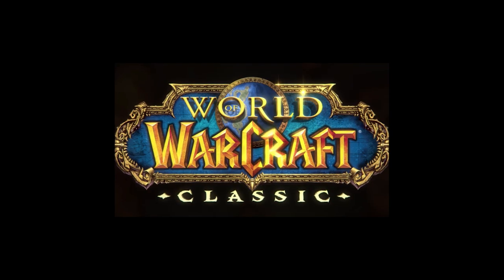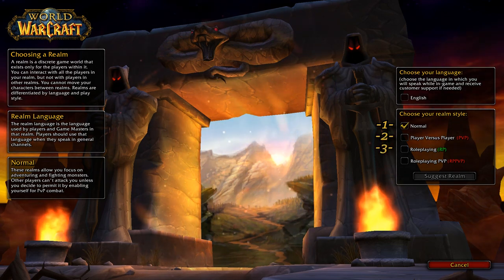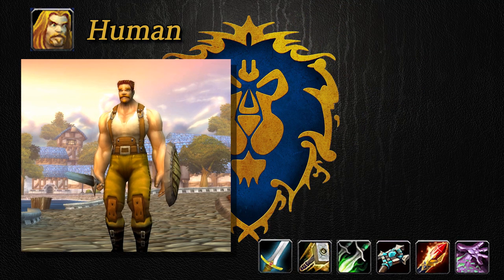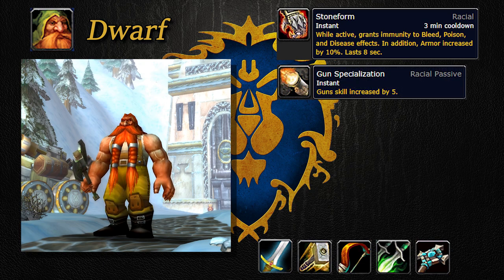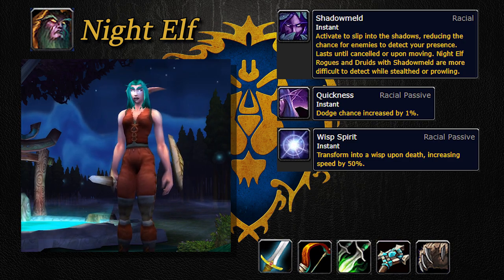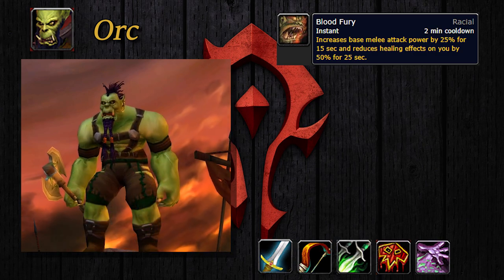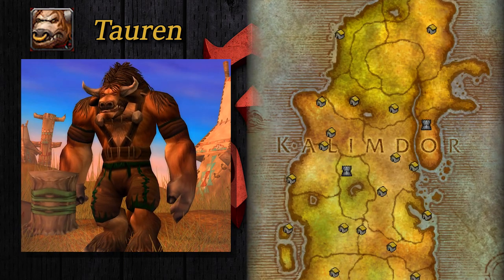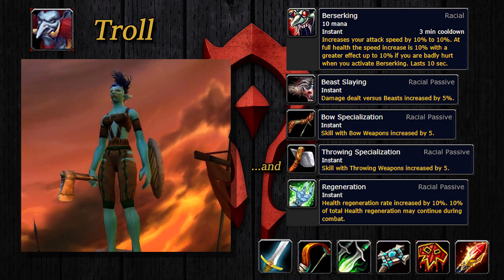Beginner's Guide To Classic - Episode 1: Getting Started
Welcome to the first installment of the Beginner's Guide to Classic World of Warcraft.  Classic WoW is quite a different game from many modern MMO's, including the current iteration of WoW.  My plan, as stated in the video, is to create a series that would follow your experience in WoW as you would encounter it.  So that means today, we talk about creating your character.

There's a ton of stuff to be covered and that wasn't covered in this video.  This episode assume you know nothing about WoW and possibly MMO's in general, just to be safe!

I know we didn't talk about classes in this video.  There are already tons of videos out there that are very in-depth guides on raiding/levelling/pvp for each class, but I want to focus on making a sort of primer for each class;  just to showcase what each class is like very briefly.

Shouts out Moonsti's series on races!

Mic quality improves in the later videos I promise!
Pop on by the twitch!